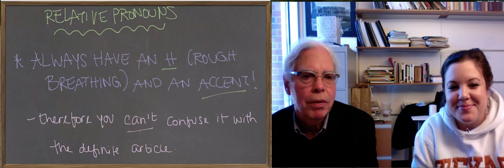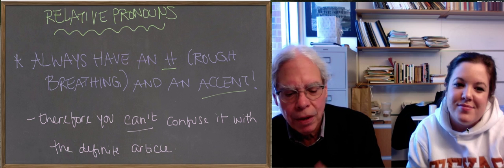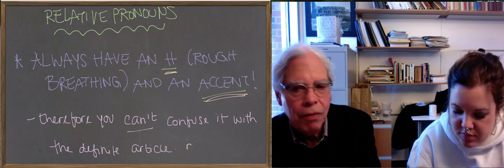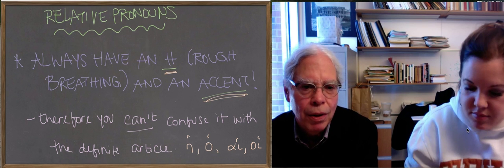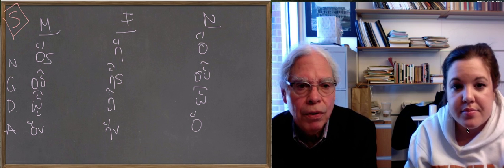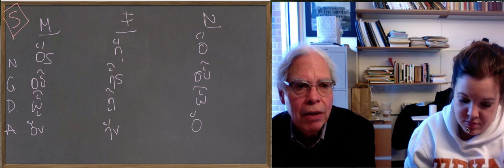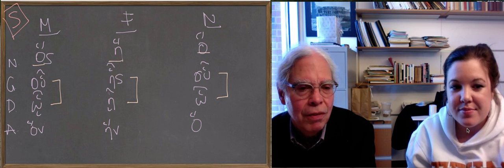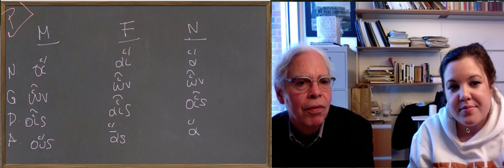Learn Ancient Greek: 32_Unit 6 Form of Greek Relative Pronouns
The forms of the relative pronouns look very similar to the endings and articles you have already learned, so this video focuses on introducing the features that distinguish them in a sentence. Patterns in accenting are also pointed out by Professor Muellner. Pages 142-144 in the Hansen & Quinn textbook provide further discussion and sentence examples that are quite helpful in mastering relative pronouns!